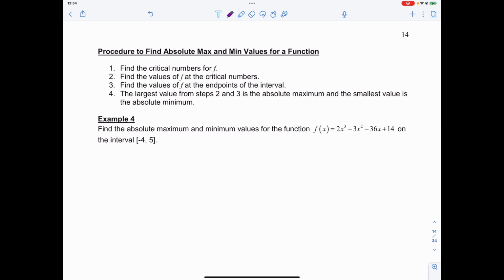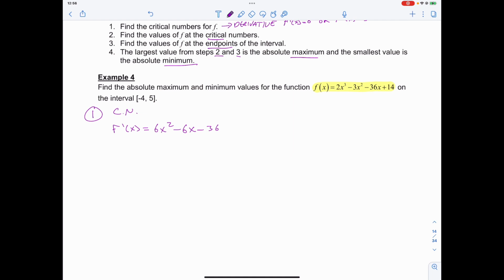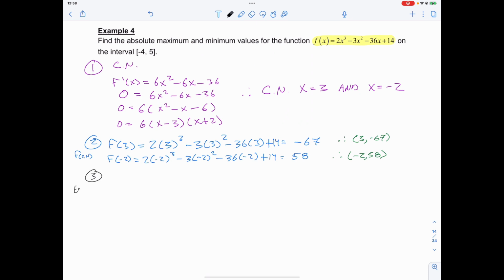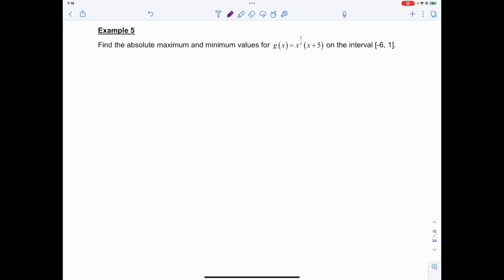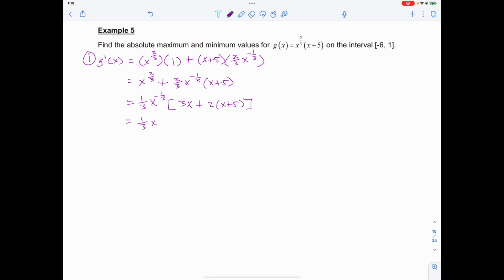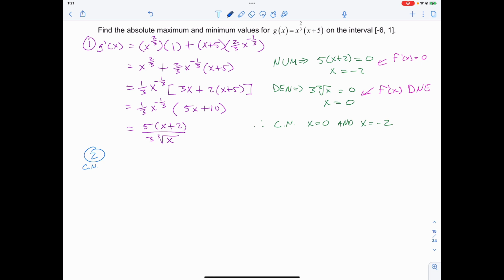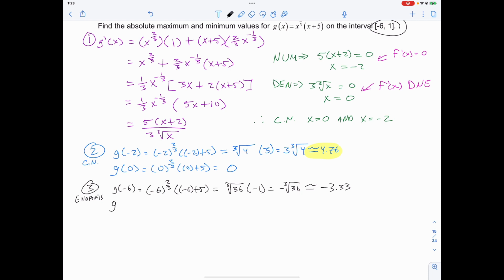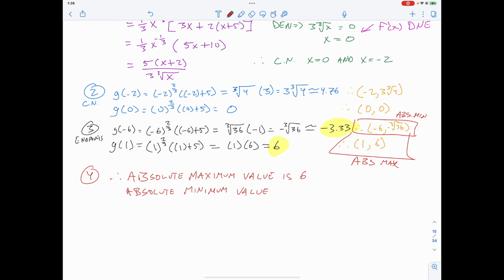M31 Extreme Values Lesson 2 Part 3